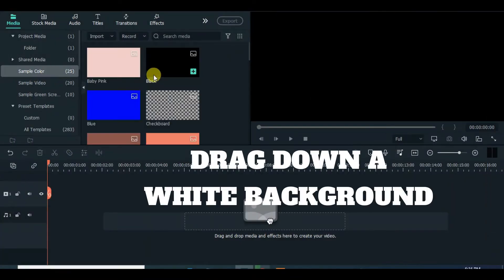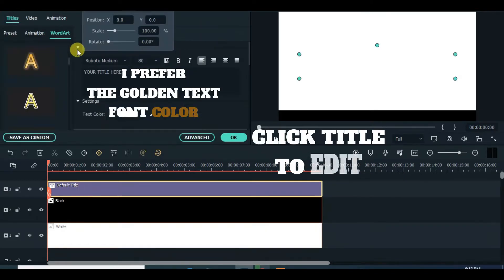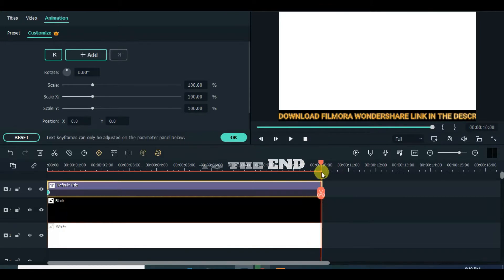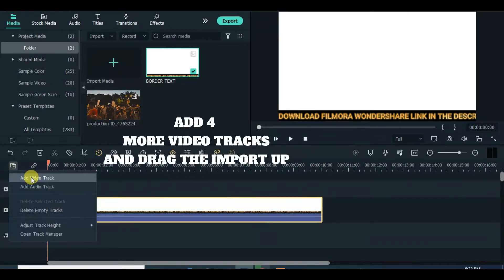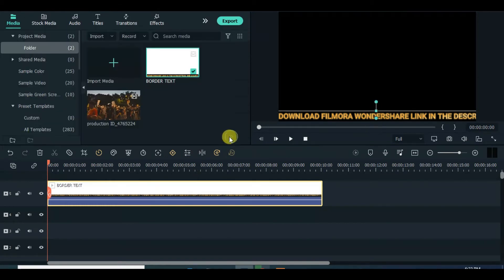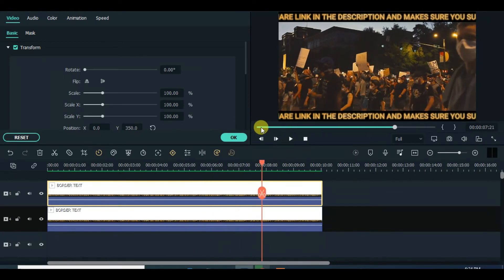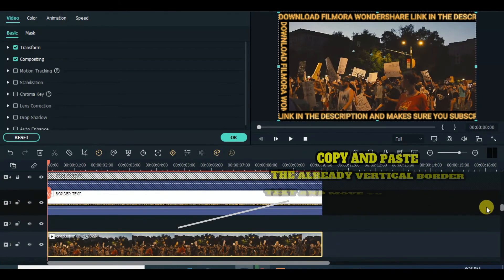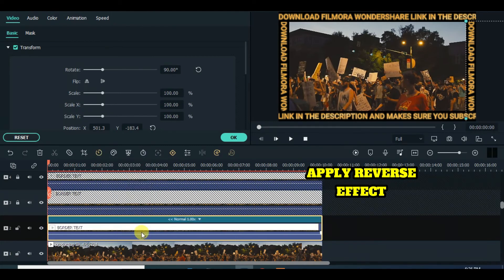Border Text Scroll || Scrolling Text || Filmora Tutorial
Hi Friends,

Thanks!

This tutorial is about making a continuous animated borderline text effect animation for your video or pictures, you are really going to enjoy it because it simple and easy to make,  watch and enjoy.